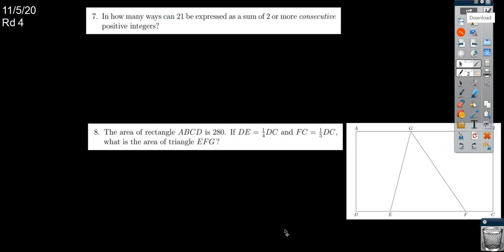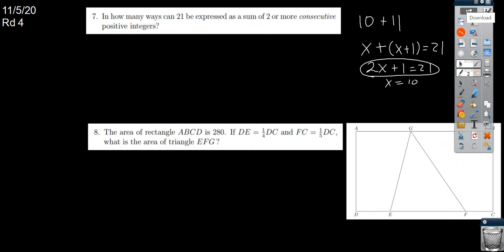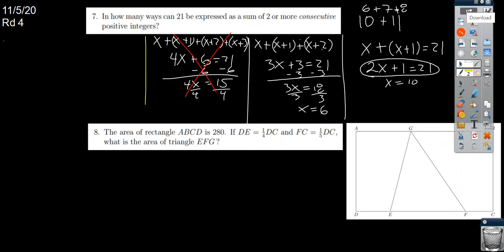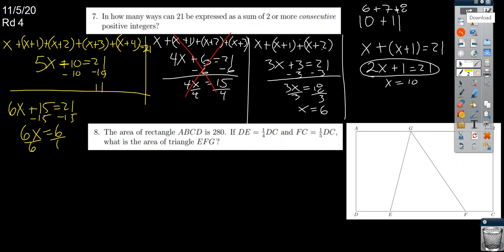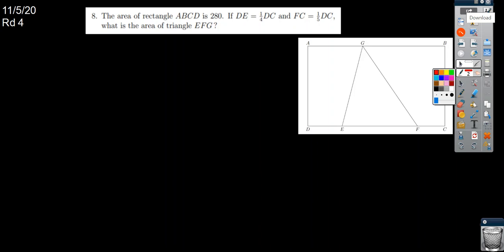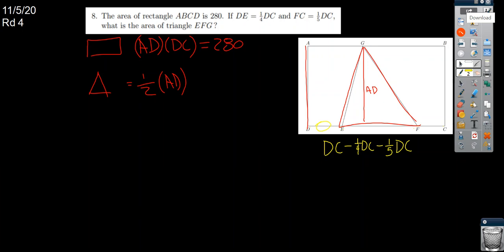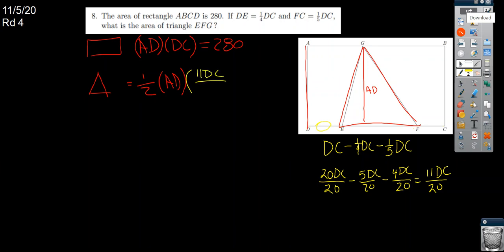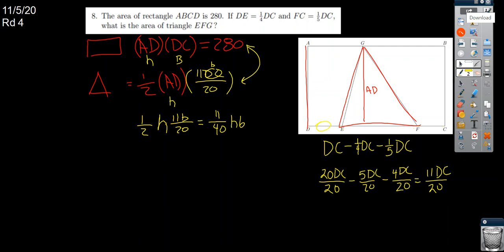2020 MM Rd. 4 #7 & 8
Consecutive # & Area of a triangle in a rectangle